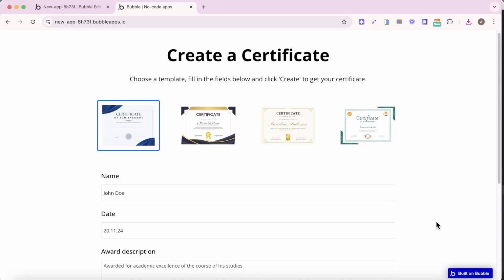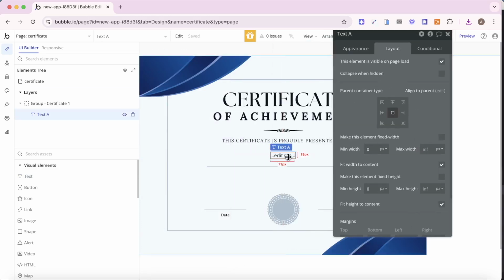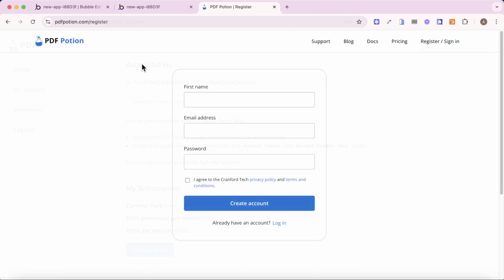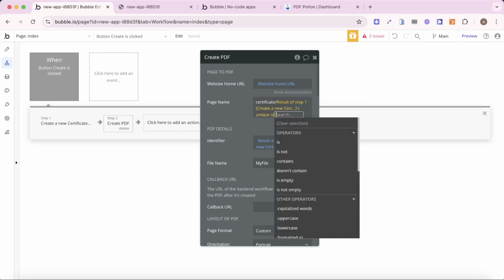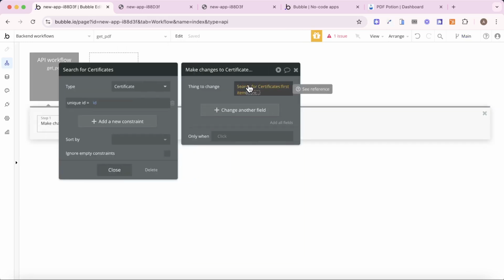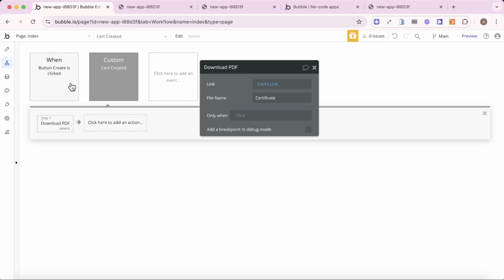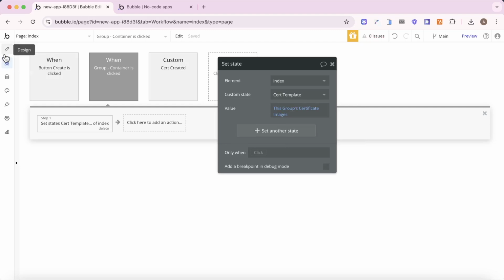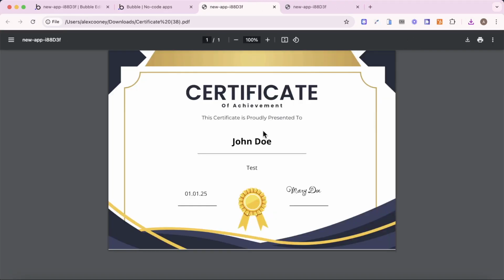How to create a certificate generator in Bubble.io - tutorial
NOTE: PDF Potion is now called DocuPotion.

In this video tutorial, we’ll show how you can build a certificate generator in a Bubble.io app. We’ll cover how to design the certificate, populate it with dynamic data and then create a PDF of it using DocuPotion.

Links
🧪 DocuPotion (formerly called PDF Potion)

Timeline
00:00 Intro
00:29 Database structure
01:21 Designing the certificate
04:42 Adding custom info to a certificate
06:54 Creating PDFs of certificates
12:36 Lettings users download the certificate PDF
20:35 Providing certificate template options